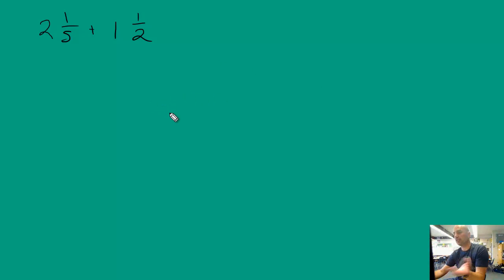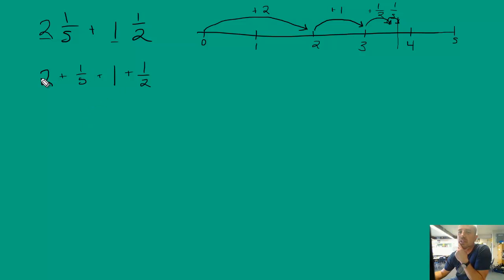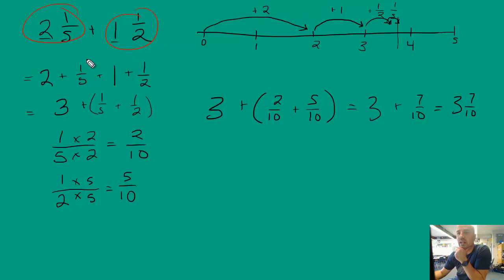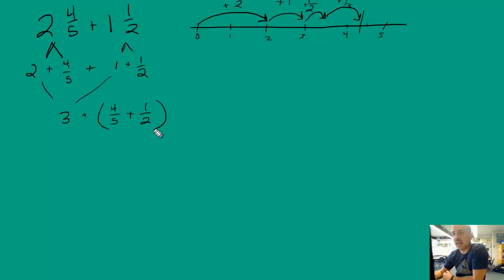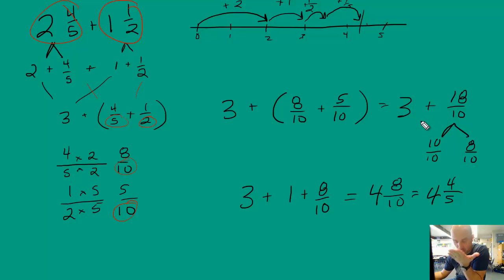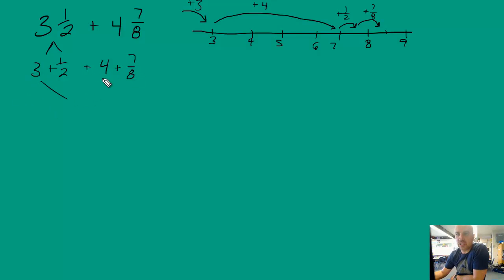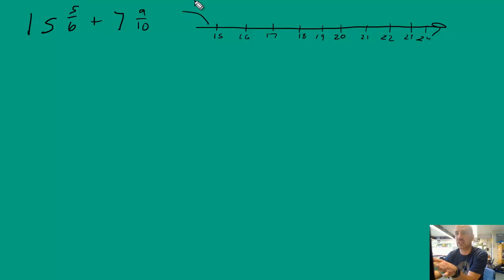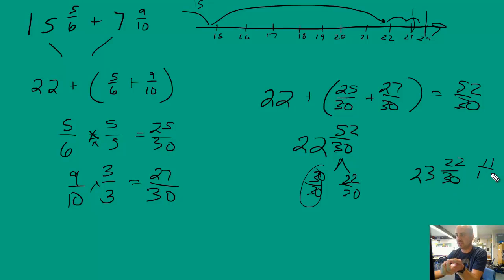Level 5 Module 3 Topic C Lesson 10